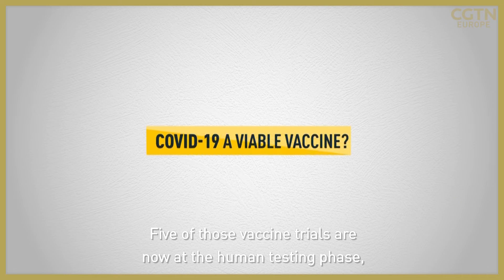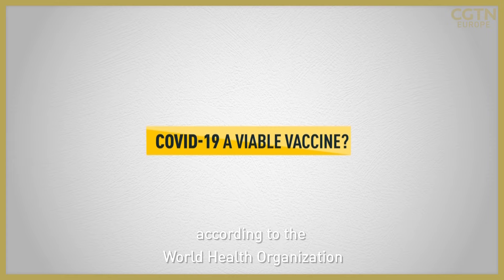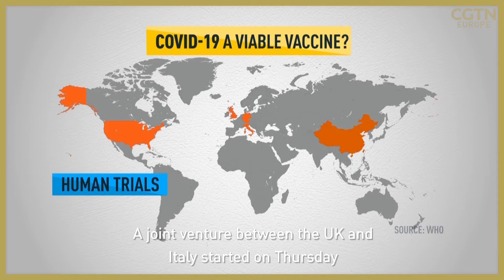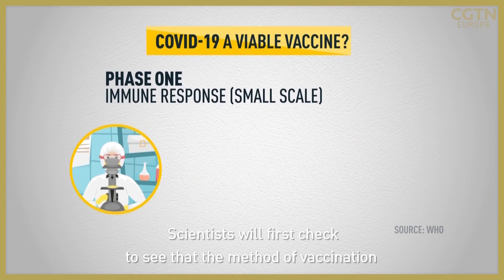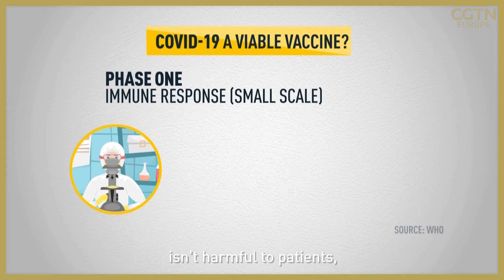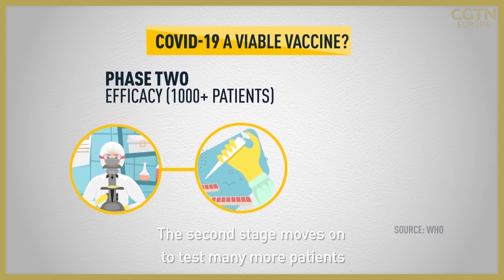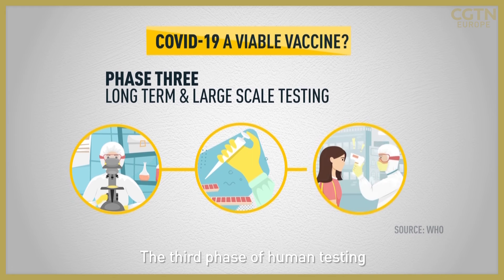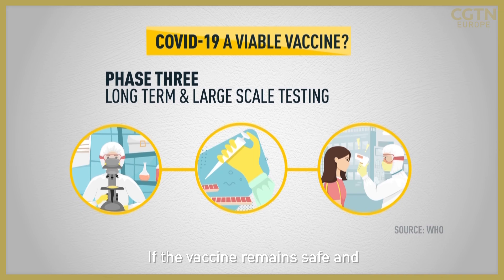How do vaccines got to trial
As the leading scientists around the world design vaccines to try and cure COVID-19 patients this video explains the process of trialing a vaccine before getting a licence to manufacture and distribute it.